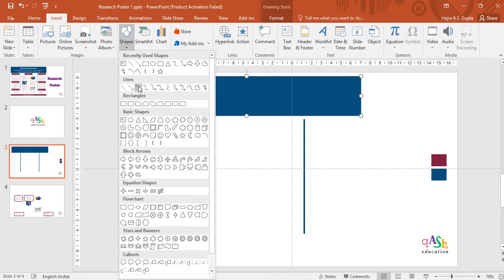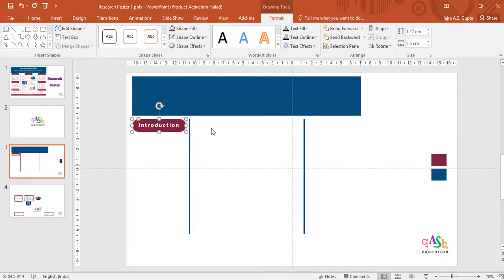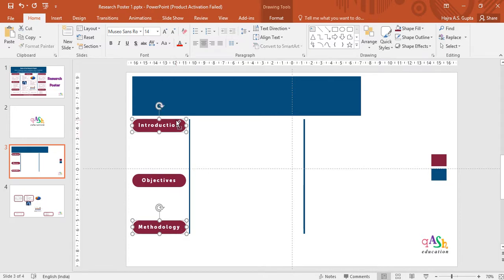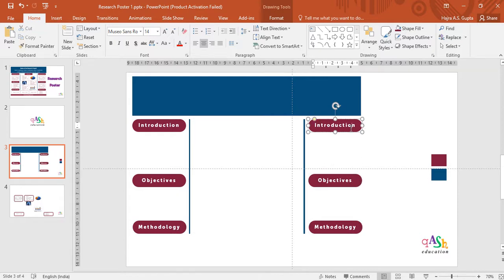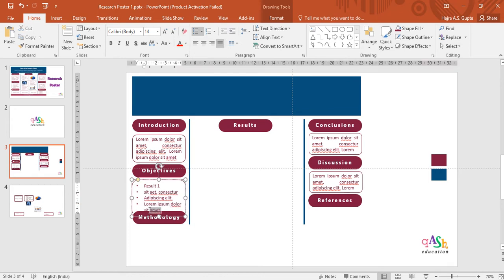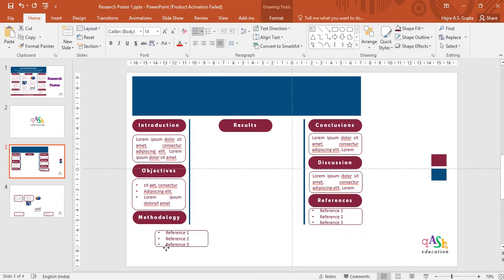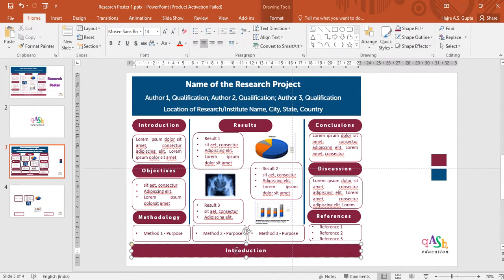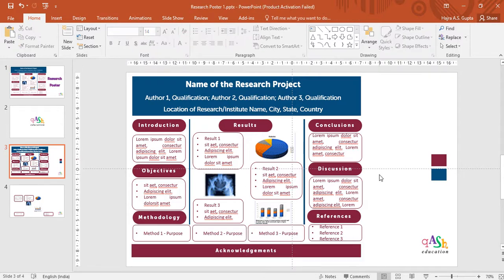A. How to make Research Poster\Scientific Research Poster\PhD Project MSc \Research Poster Format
A basic outline of a research poster. Learn to align different content and adjust different headings of a poster. This format is good when you have a huge number of results to present. This poster makes your result appear as the hero of your scientific research work.

Many more formats coming up. Keep following!! Keep learning !! Keep experimenting !!